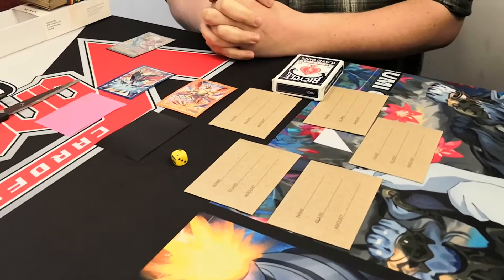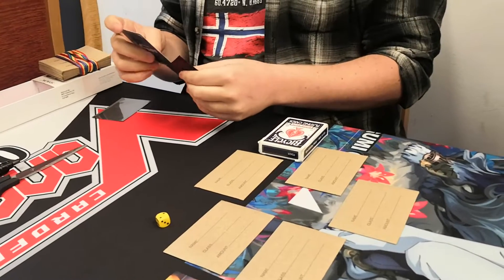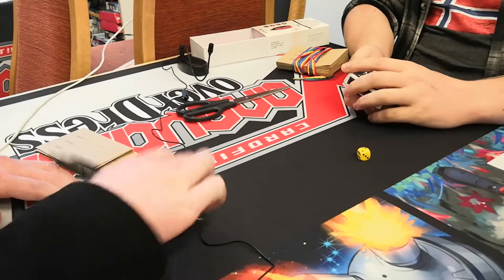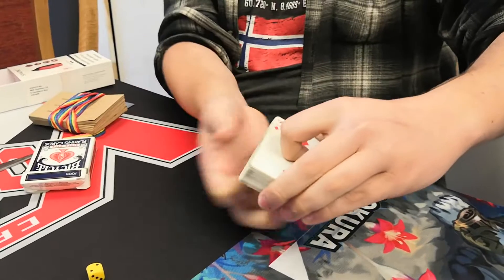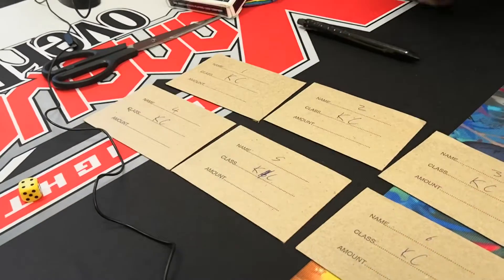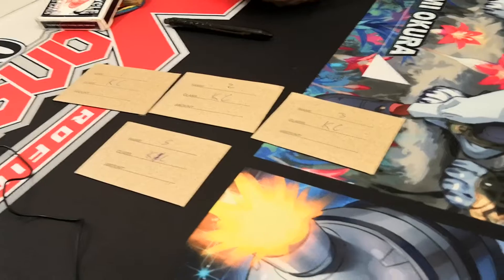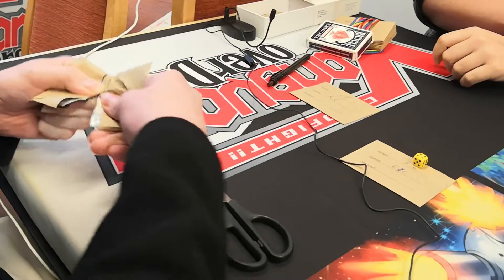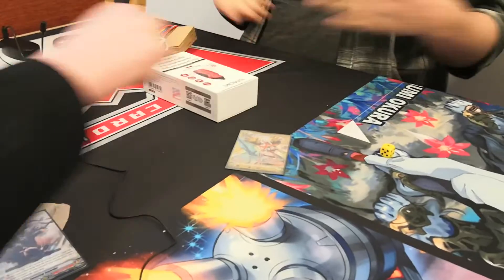Magic Trick: Magic Man risks destroying his best card for the sake of Magic.